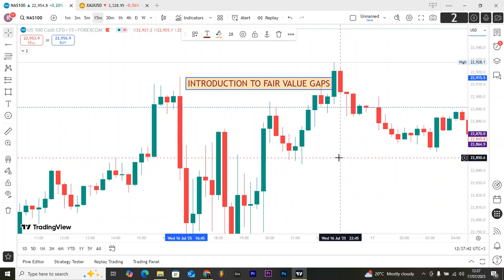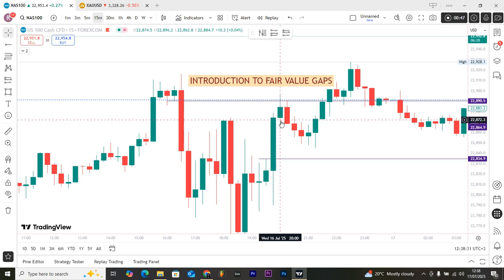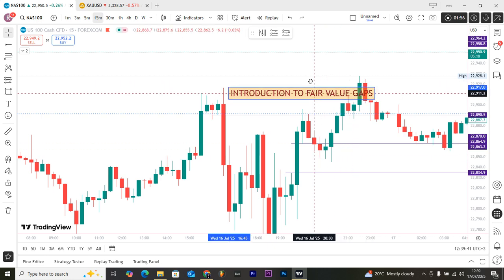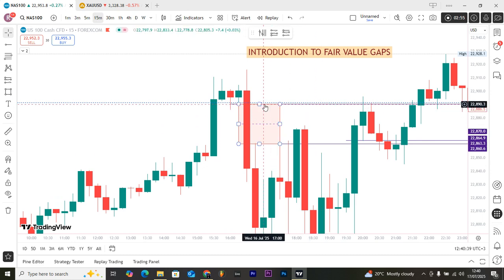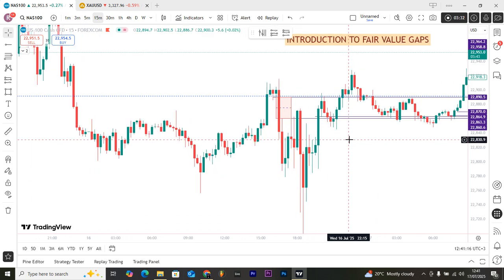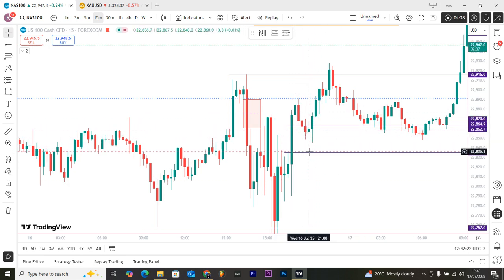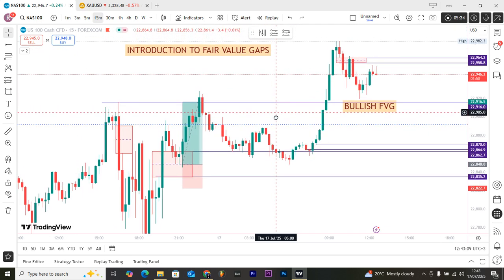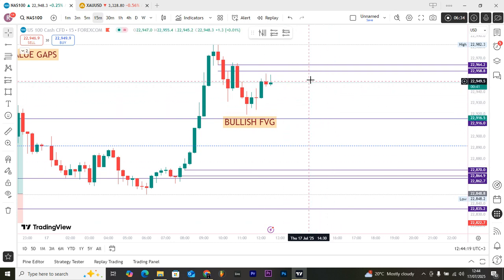How to spot and mark fair value gaps correctly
In this video, I will show you exactly how to spot and mark fvg properly